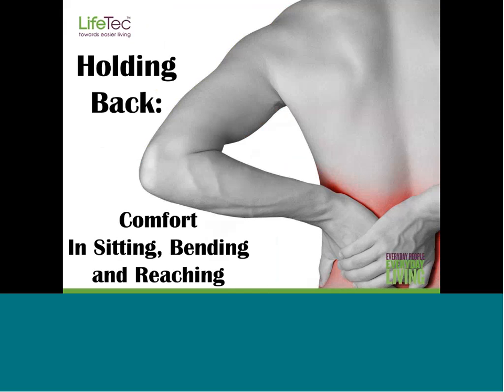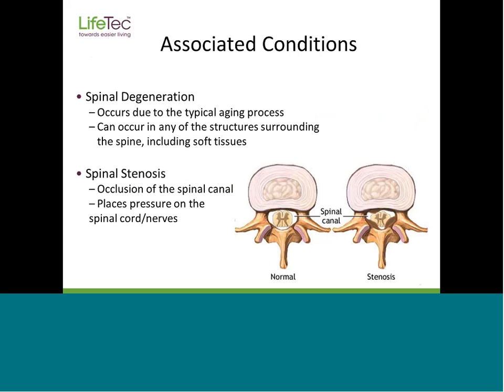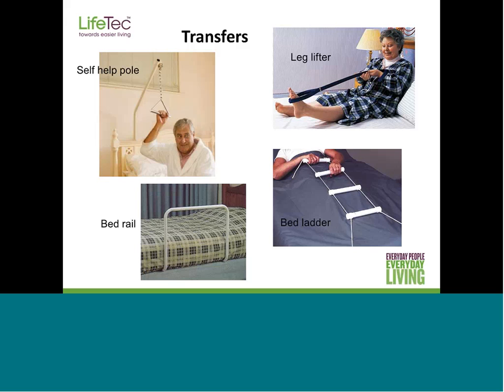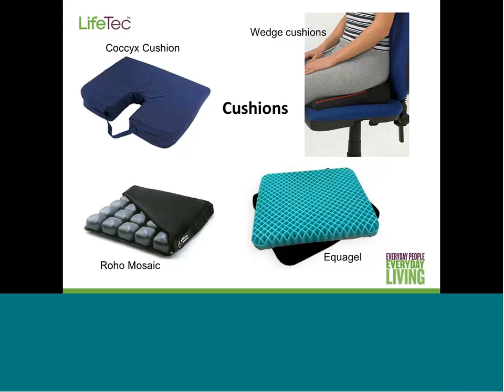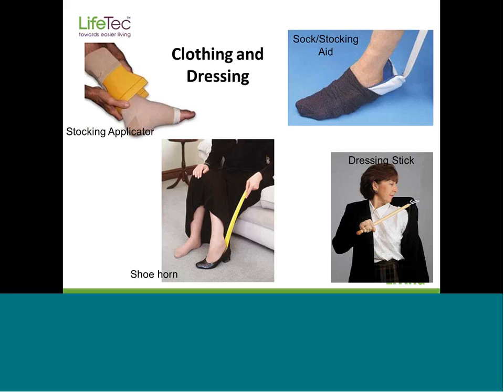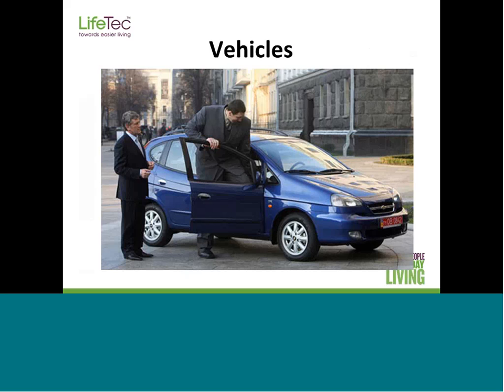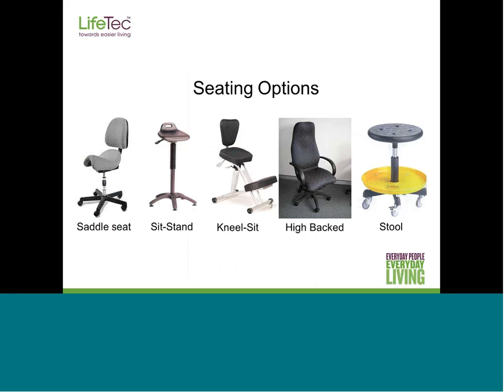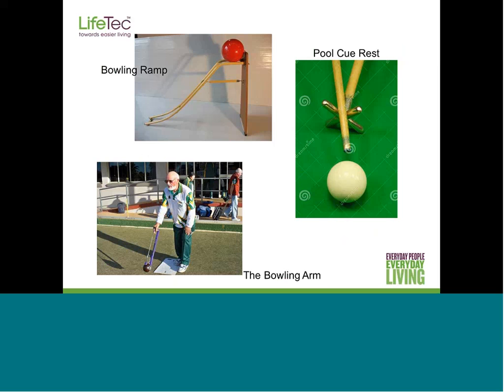LifeTec - Back Pain Webinar - Holding Back: Comfort in Sitting, Bending and Reaching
Do you or others that you work with find it challenging to complete daily tasks due to back pain?

LifeTec occupational therapist, Katie Grice, discusses assistive technology (AT) options that may be useful when completing daily tasks at home or work, to assist with the management of acute or chronic back pain.

Learning Objectives:

Explore the basic anatomical structures of the back and spine

Gain an understanding of some spinal conditions that are associated with acute and chronic back pain

Discover a range of AT that may be useful for the management of such conditions

Develop an understanding of basic considerations when choosing AT for back pain

This will be achieved through a discussion surrounding the AT available to assist with sitting, bending and reaching.